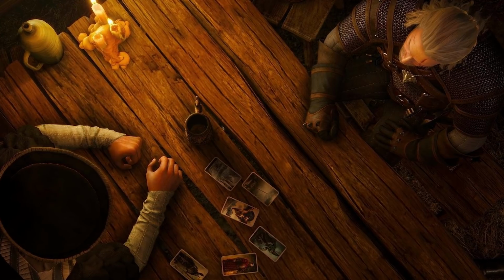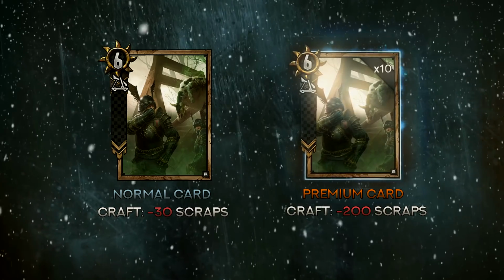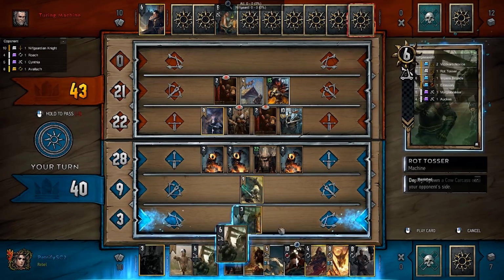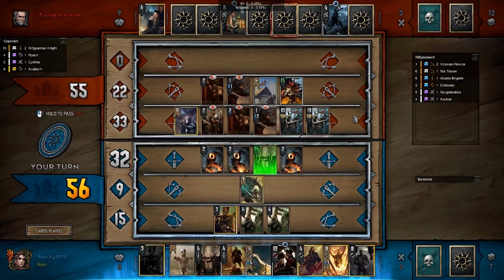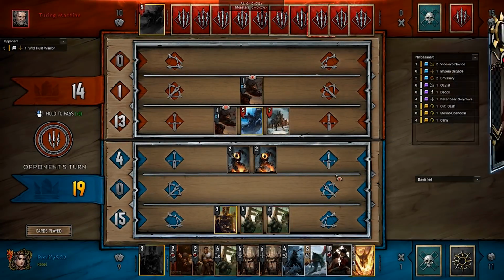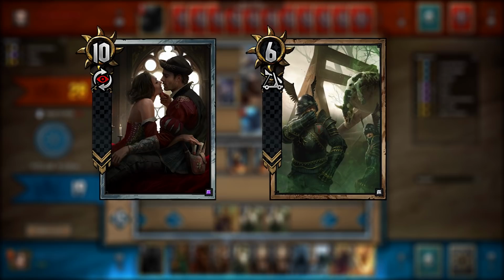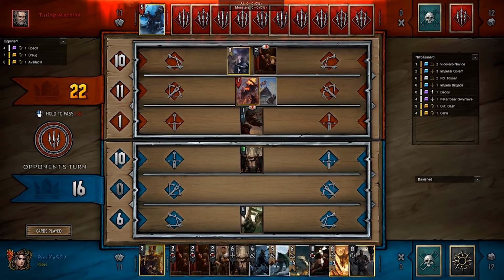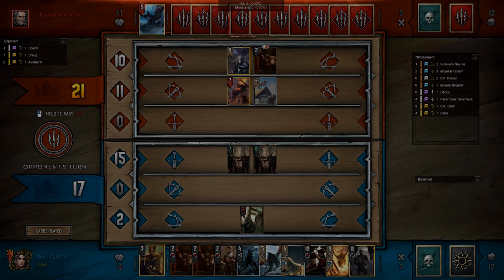Sensei Insights #3: Rot Tosser (Sensei Petrify - Gwent)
Get Gwent coaching right now from top pros like Petrify on Gamer Sensei

Today's Sensei Insights video for Gwent goes deep into Rot Tosser. Ever wondered if that Cow Carcass positioning makes a difference? Or how Rot Tosser can protect against Igni?

Love our Sensei Insights video? Check back regularly, as we post new tips and tricks for Gwent and all of today's top esports titles.

Gamer Sensei - Professional Game Coaching for Gwent

Learn to MAKE EPIC PLAYS with Gamer Sensei's PRO Gwent coaches.